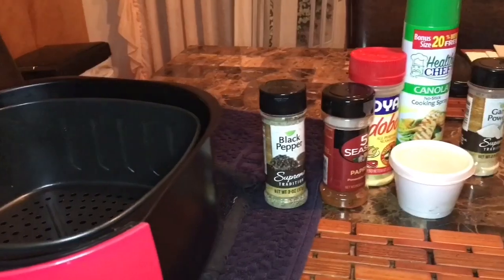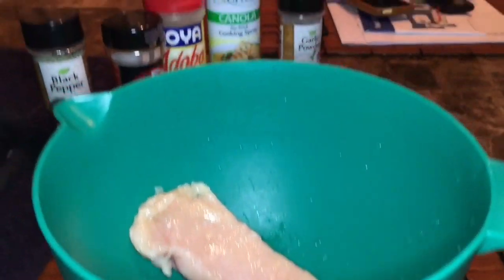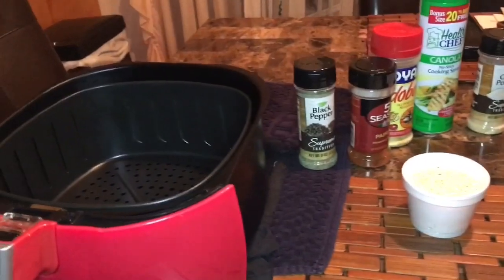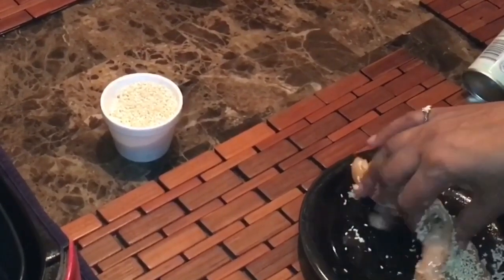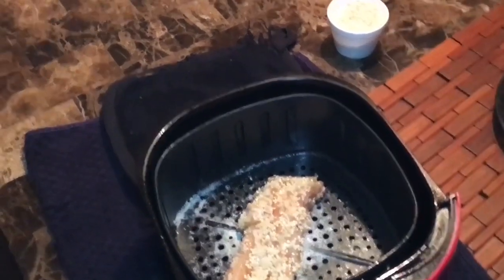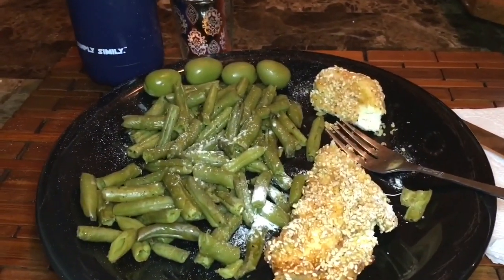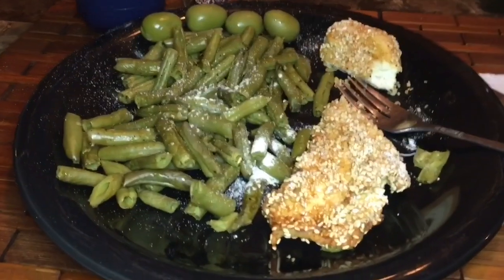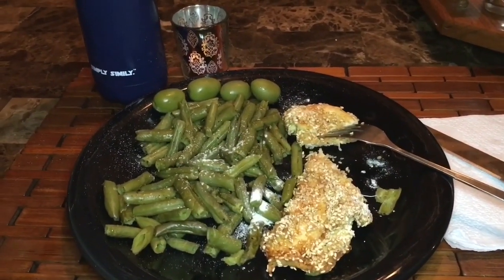How to make AirFryer Sesame Chicken Breast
This video will show how to make AirFryer Sesame Chicken Breast.
This quick & easy chicken crispy recipe. Unboxing this recipe for a super crunchy on the outside and the incredibly moist interior AirFryer chicken.

Holla 🗣in the Comments. Share 🙌🏾 w/ Fam & Friends. Ring 🛎 bell notifies video

SHOPPING 🛒 ⤵️
Tubebuddy Free & Monthly Version
TubeBuddy is a browser extension built on so creators can be able to spend more time creating videos and less time managing

SOCIAL MEDIA ⤵️

📱 Camera: Apple iPhone 6S Plus 64GB Factory Unlocked (Rose Gold)

Filming:  iPad 2018 (6th gen) Wi-Fi + Cellular 128GB - Gold

iPhone 6 Plus/6s Plus Battery Case,
8500mAh Portable Charger Case Rechargeable External Charging Case Protective Battery Power Bank for Apple iPhone 6s Plus/6 Plus

💡 Lights: Kshioe Lighting Kit (Background Support System & Umbrella Lights)

🎒 Backpack : 40L Tactical Outdoor Backpack 1000D Waterproof